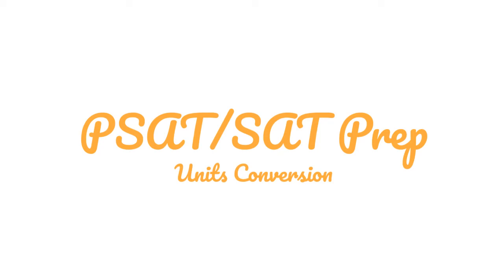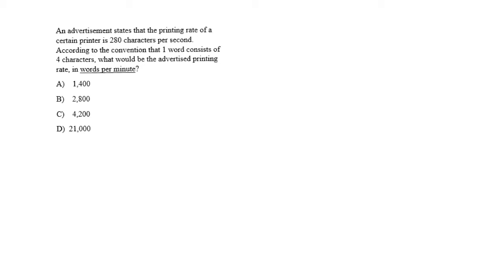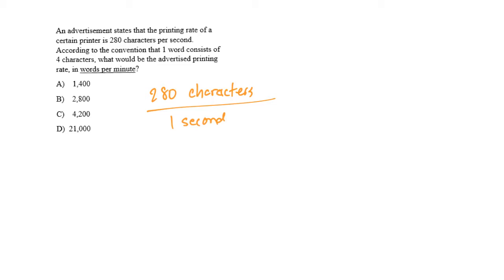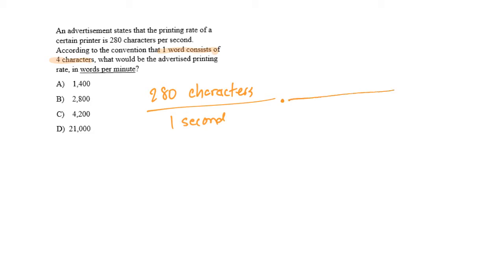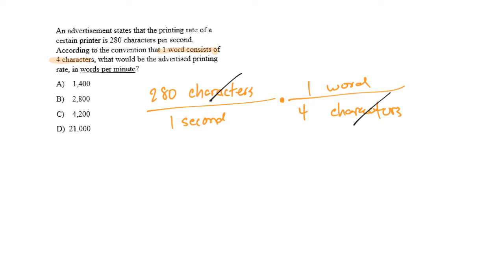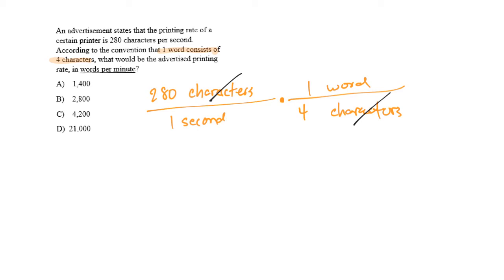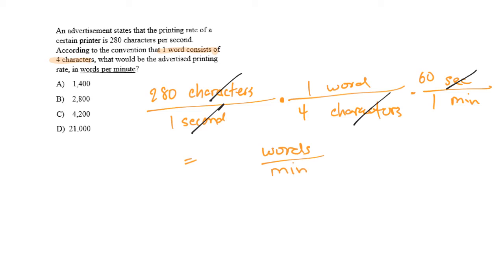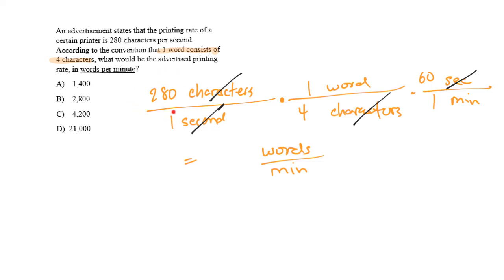PSAT Prep - Units Conversion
This video is designed to help with:
Algebra 1 PSAT/SAT Prep #3 Problem 1